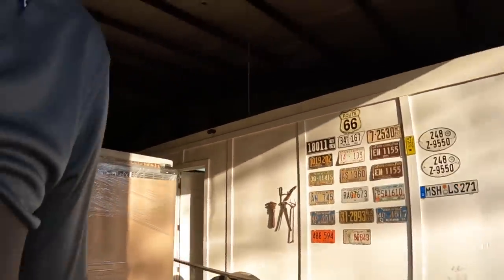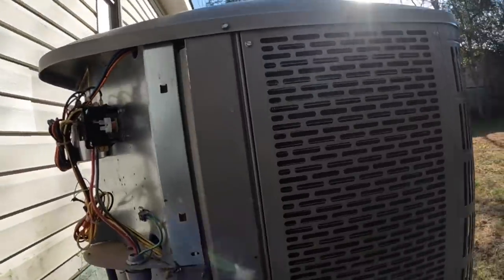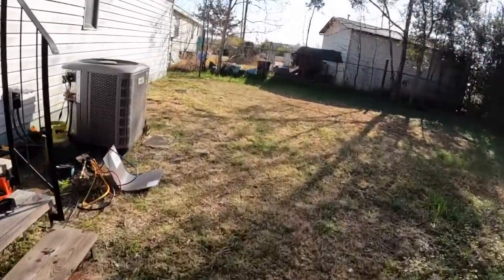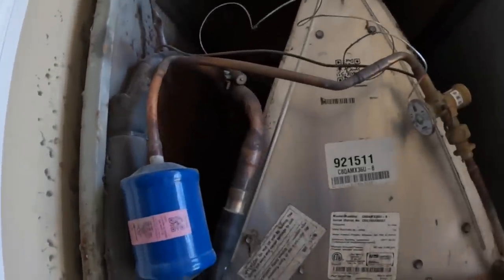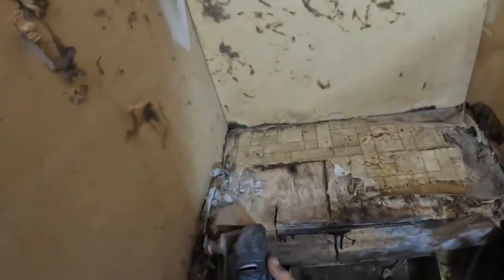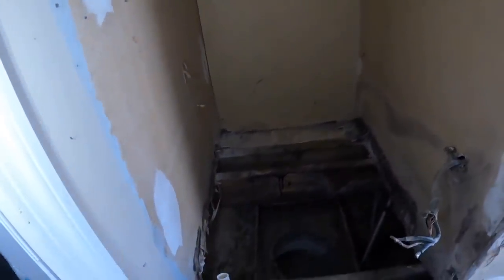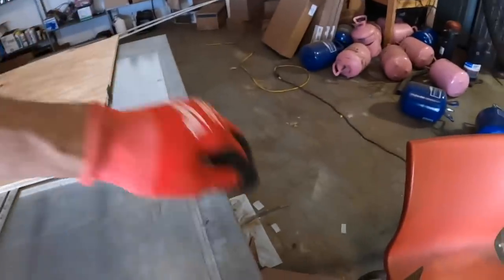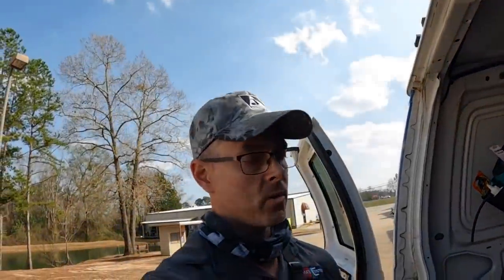Electric Mobile Home Furnace Replacement - Part 1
Today I went to replace an electric furnace in a mobile home application. I found that I was not fully prepared, and needed to return to my shop to build a transition and cut some plywood. I will return tomorrow to finish.

Makita 18V Angle Grinder
Grinder Quick Replace Locknut
3-Amp Breaker
1/4” adapter for Wiha Torque Screwdriver